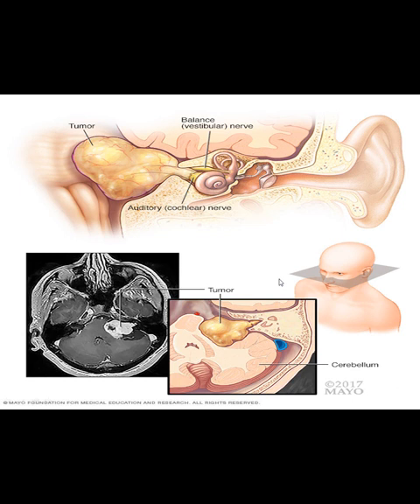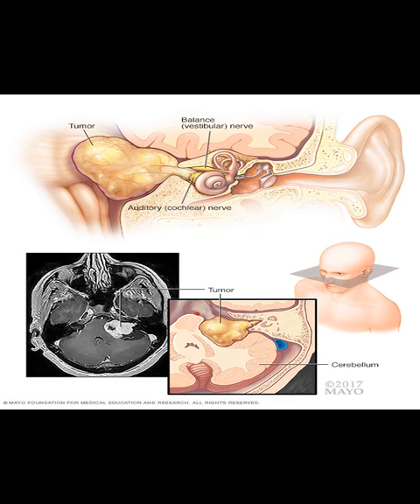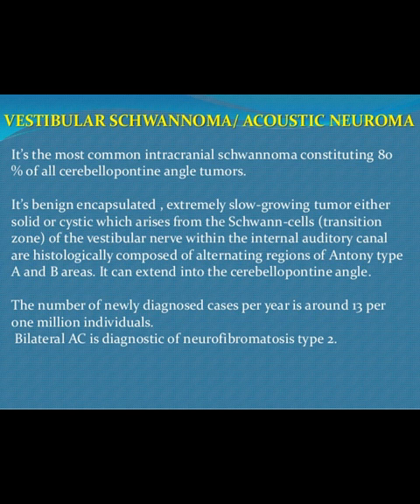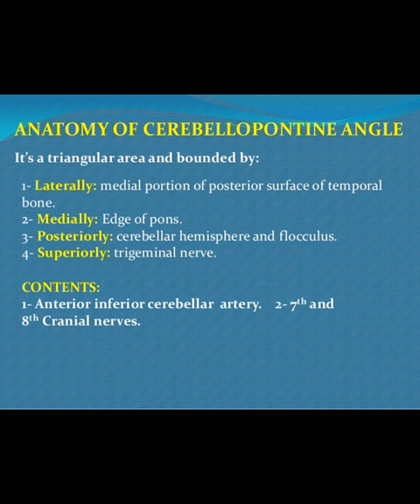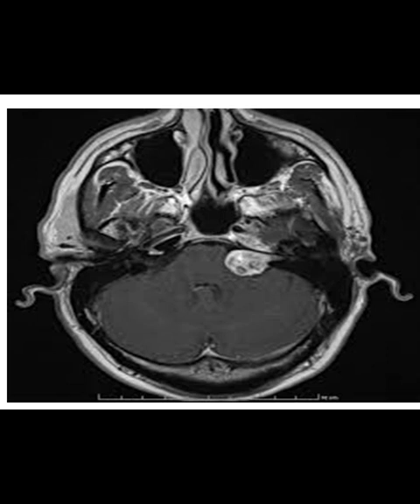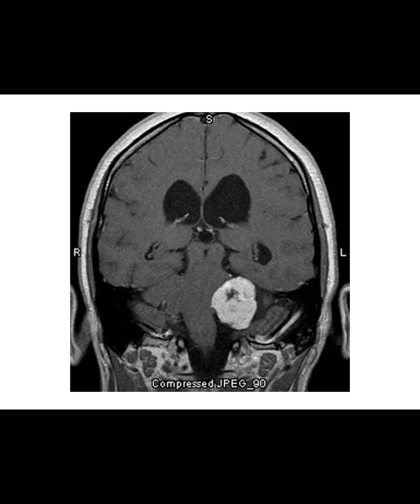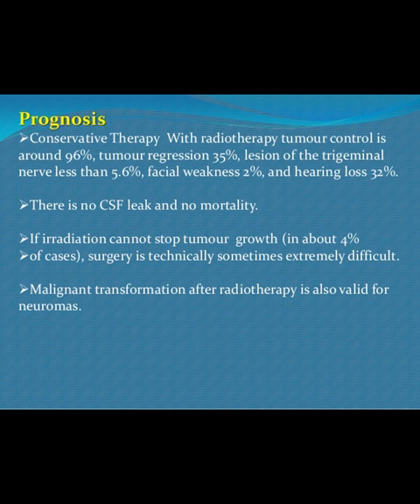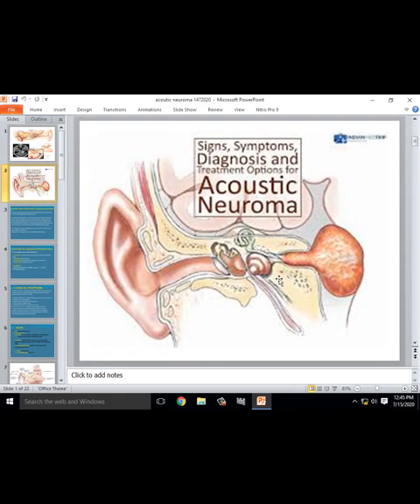1Dr Kamran (ENT) 4th year 15-7-2020 acoutic neuroma 14 7 2020